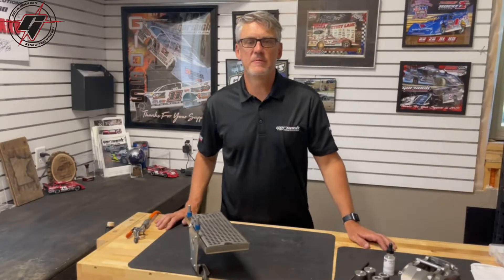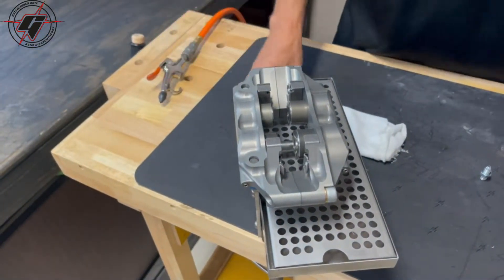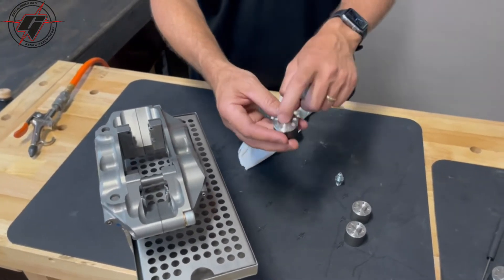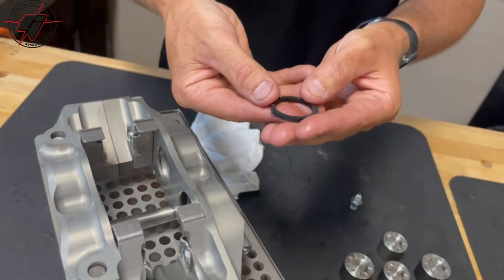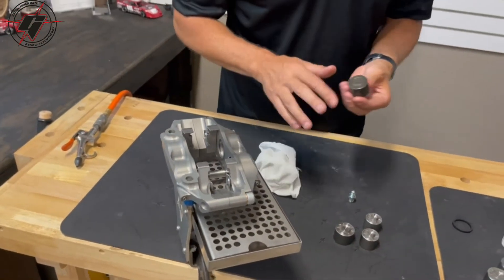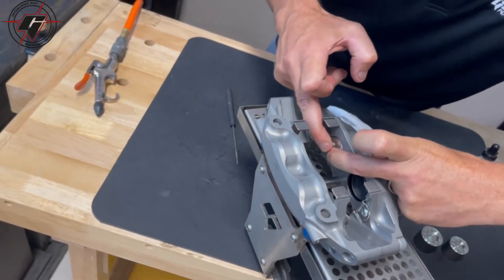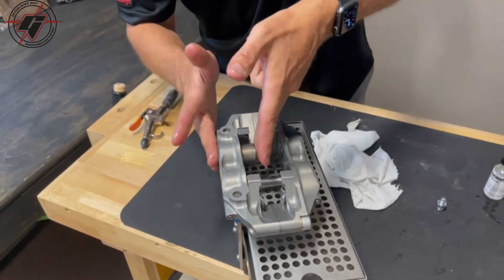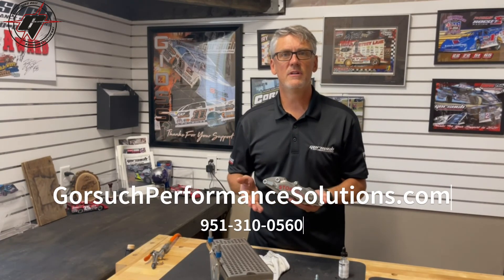How to rebuild a four piston brake caliper. The tools needed along with additional tech tips!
Looking to rebuild a four-piston brake caliper but not sure where to start? You're in luck! This informative video not only walks you through the process step-by-step, but also provides you with a comprehensive list of tools you'll need to get the job done right. Plus, you won't want to miss our additional tech tips that will make this project a breeze. Tune in now to learn how to rebuild your brake caliper like a pro!